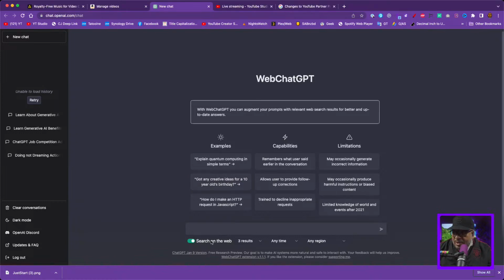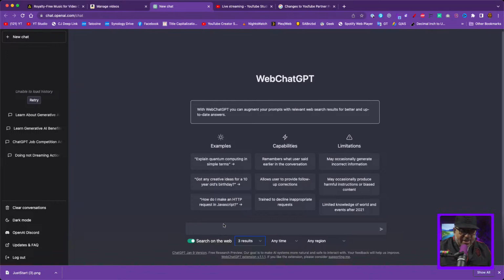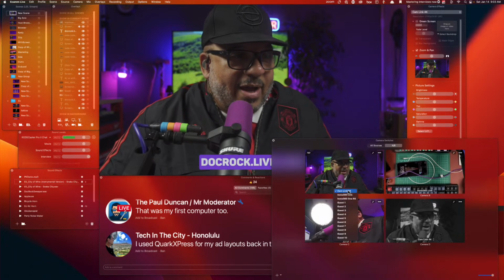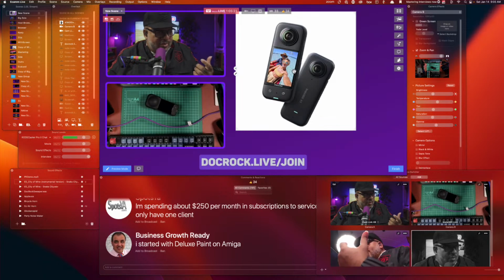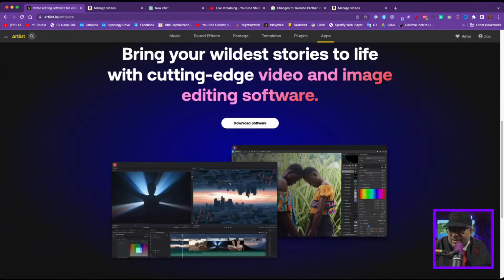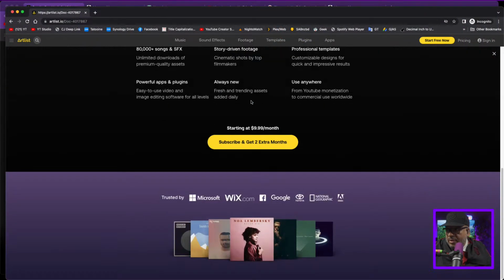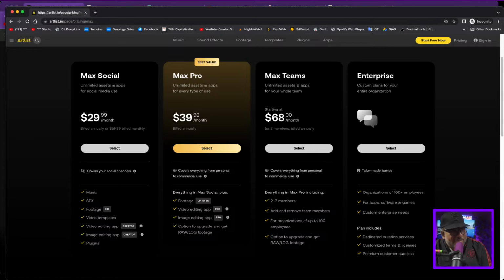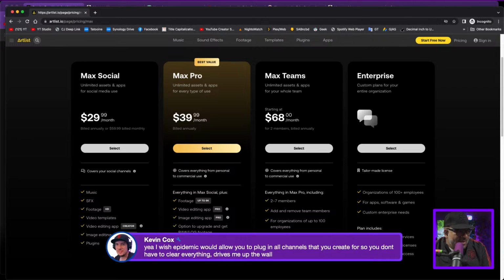Just Chatting, Let's talk Creating from the Hip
Live Creator Q&A - Bring your Pressing Questions

Table of Contents:
00:00 - Intro

🔵 This recording was made with Ecamm Live, the #1 streaming app for Mac. Learn more and get your free 14-day trial